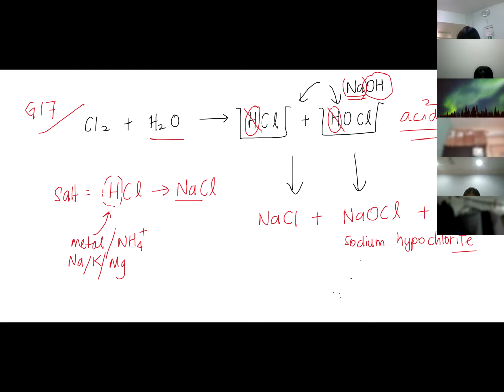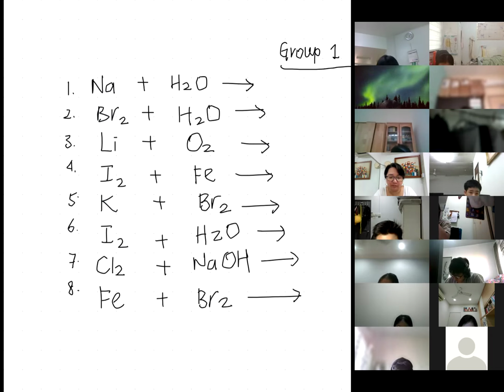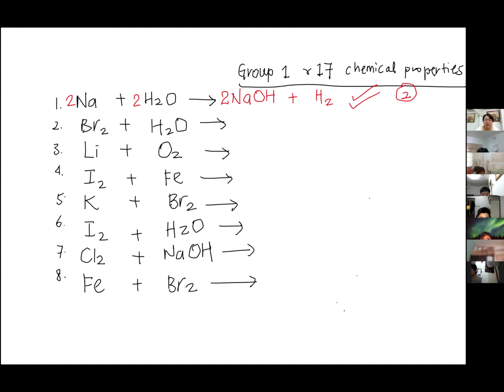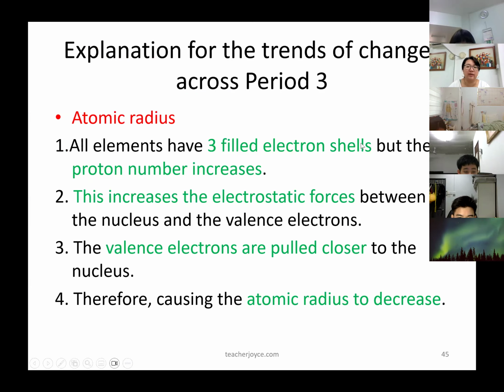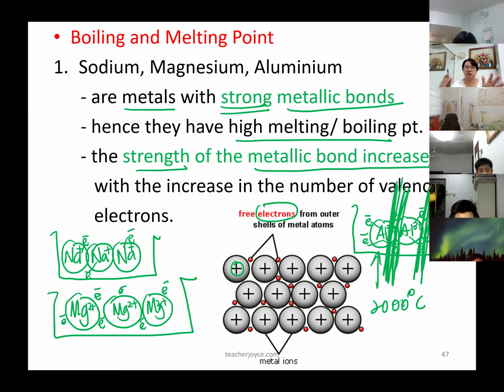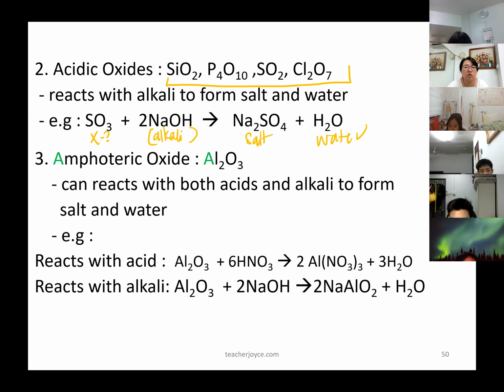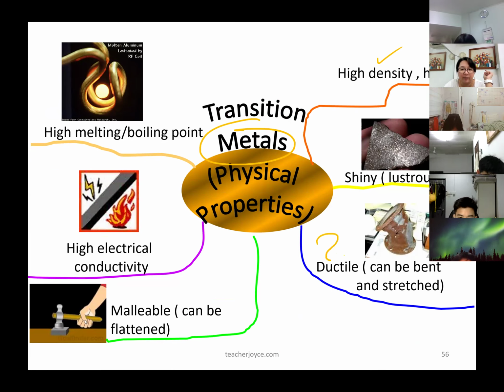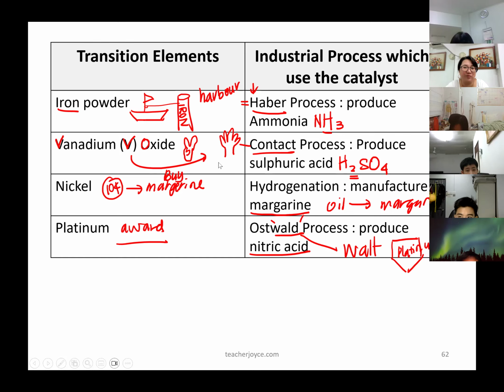Form4 Chemistry with Teacher Joyce (Part2)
Class on the 16th July 2024